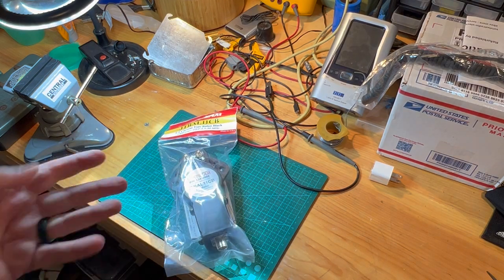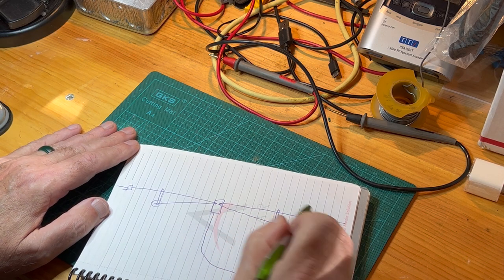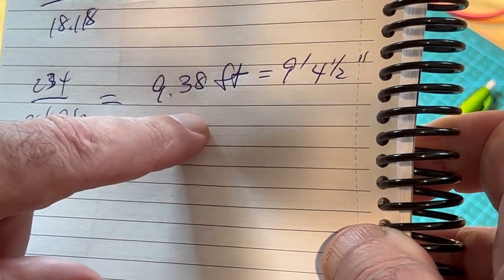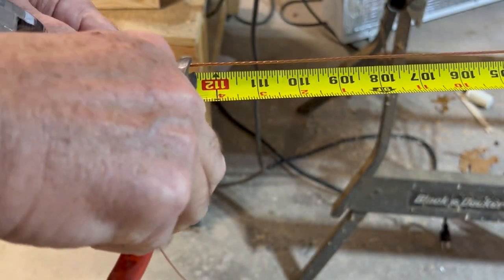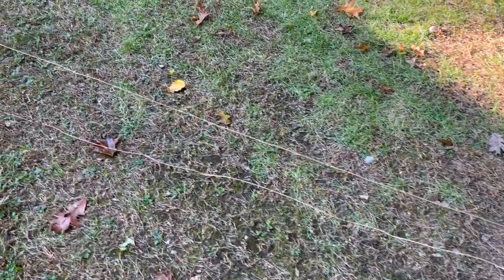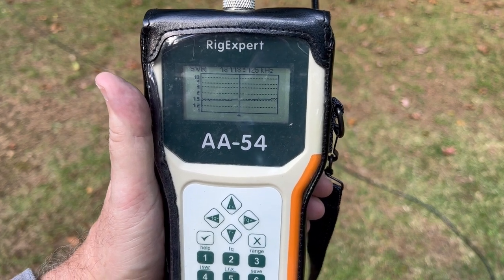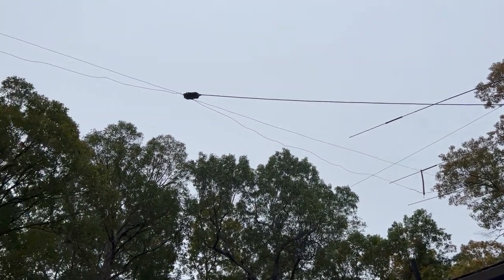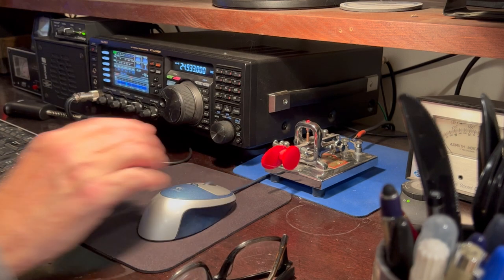Building a 12m/17m fan dipole for ham radio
This video details the way I constructed a fan dipole for 12 and 17 meters.  All components were purchased through Quicksilver Radio.